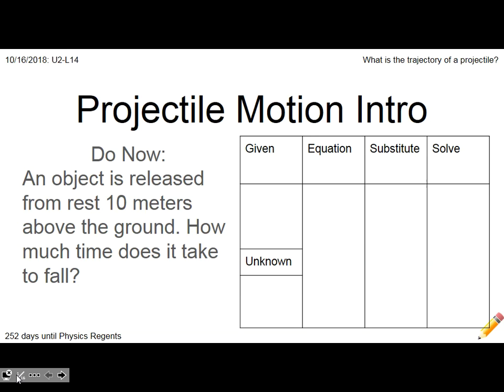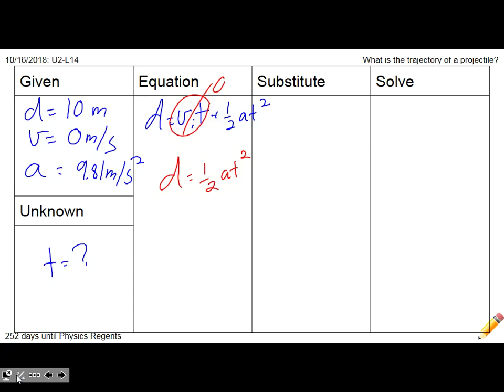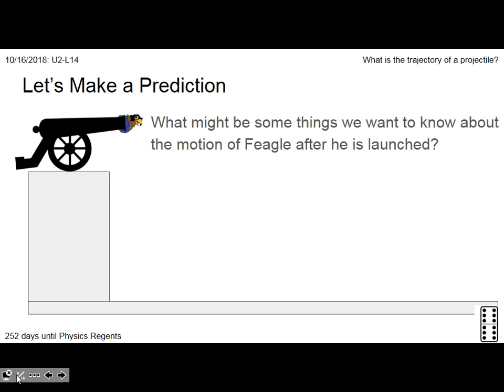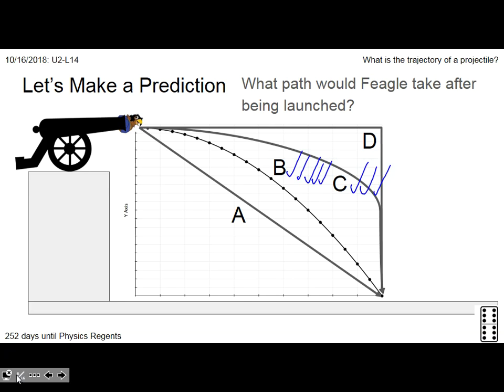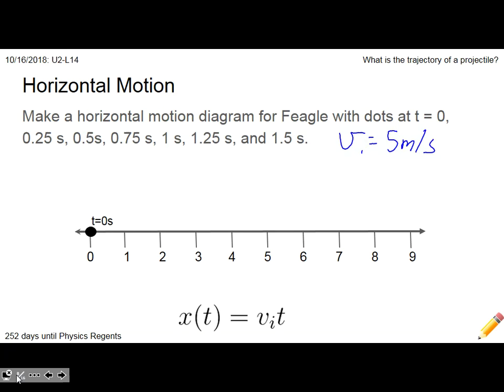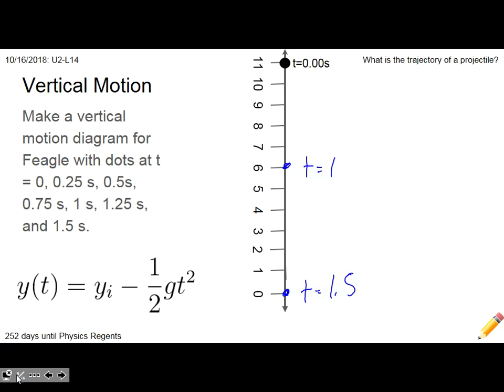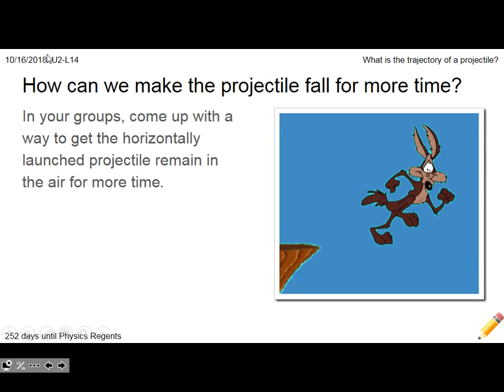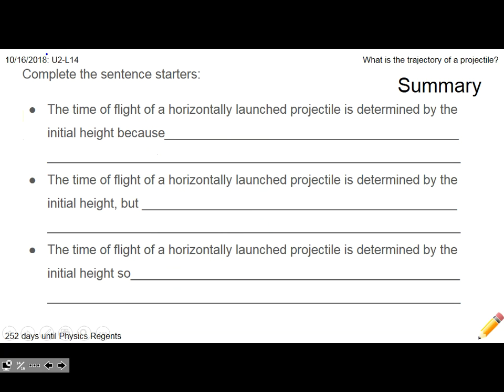U2-L14 Oct 16, 2018 2:39 PM